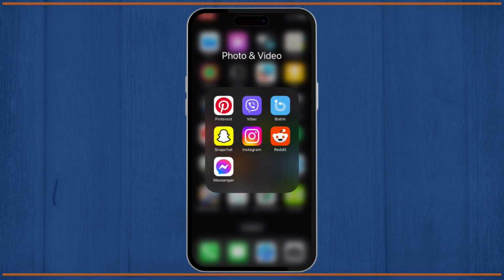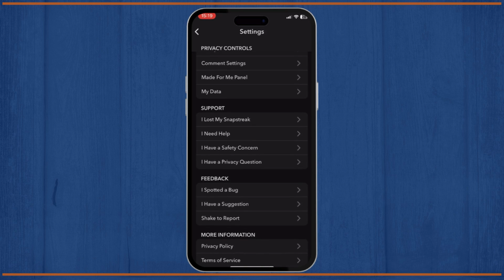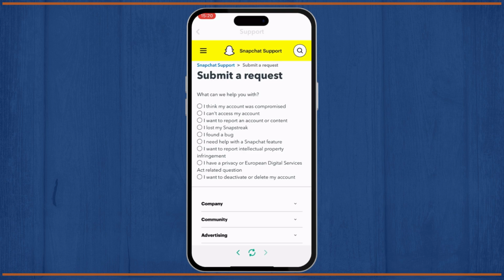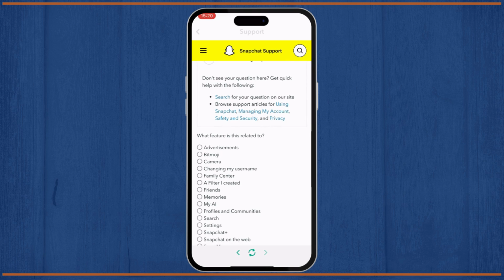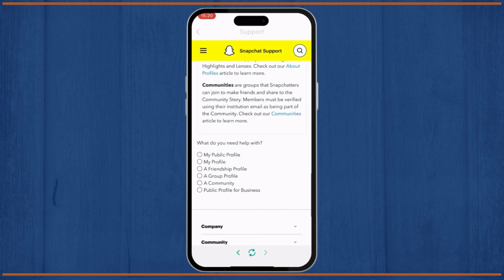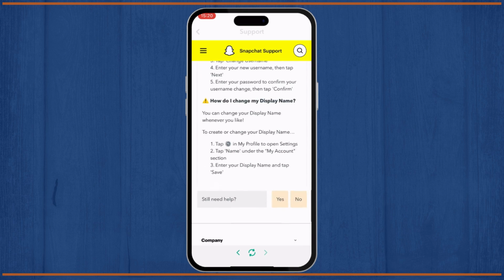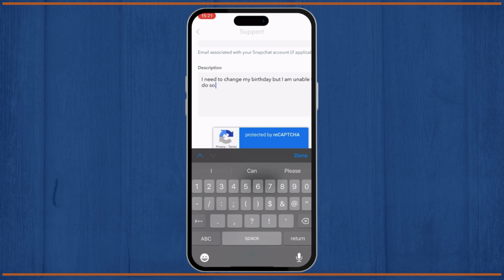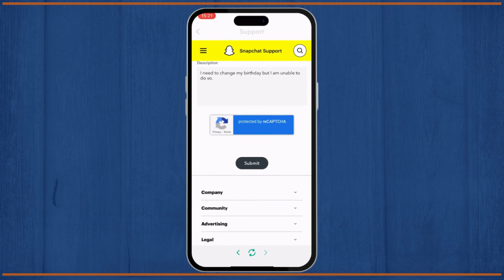How To Change Birthday On Snapchat After Limit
Follow this step-by-step tutorial to learn how to change your birthday on Snapchat even after hitting the limit. Whether you've made a mistake or simply need to update your information, this guide will help you through the process!

In this video, you'll find out how to change your Snapchat birthday after the limit. We’ll cover the steps needed to modify your birthday and address any issues you might encounter with changing your Snapchat birthday year.

Timestamps:
0:00 Introduction
0:20 Step 1: Accessing Your Snapchat Account
0:45 Step 2: Navigating the Birthday Change Option
1:15 Step 3: Updating Your Birthday